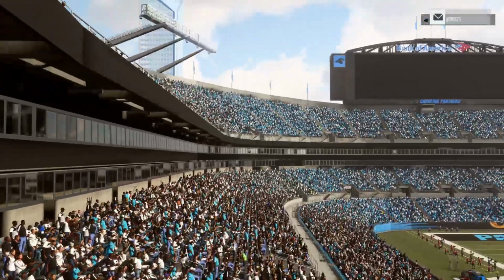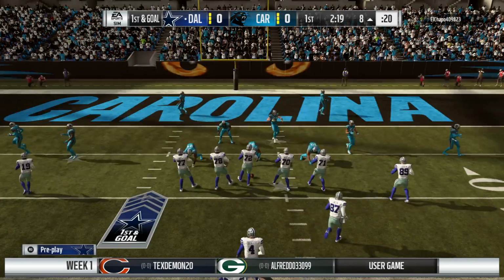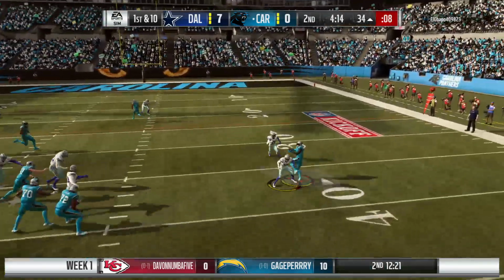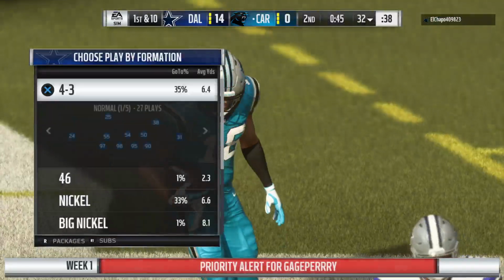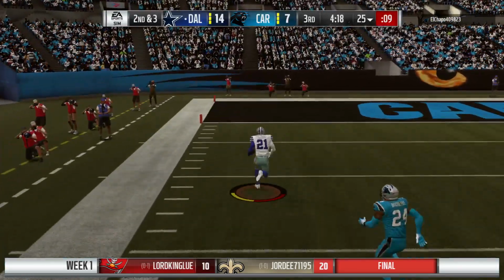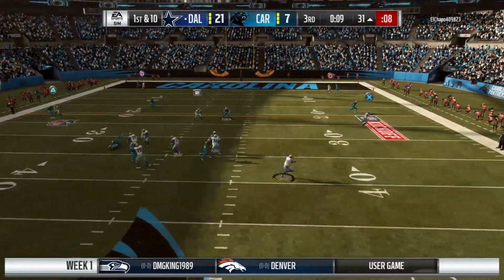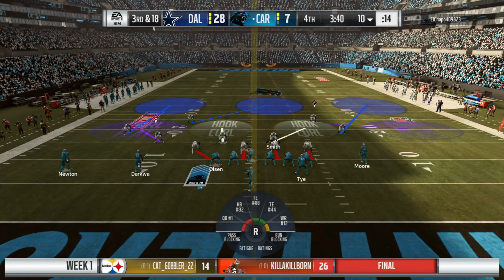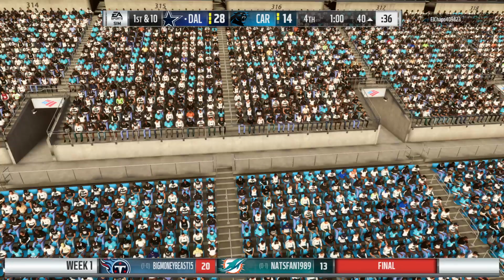Cowboys vs Panthers